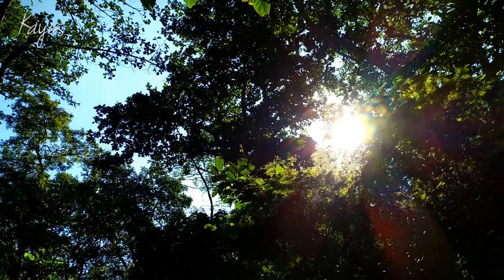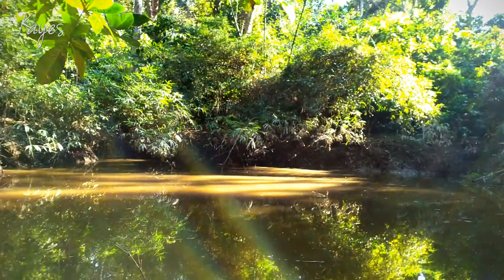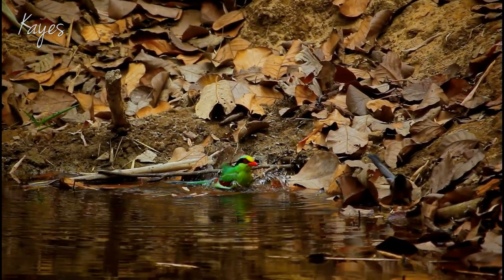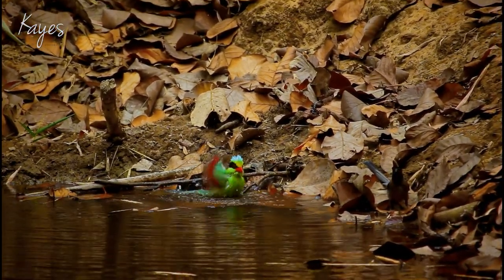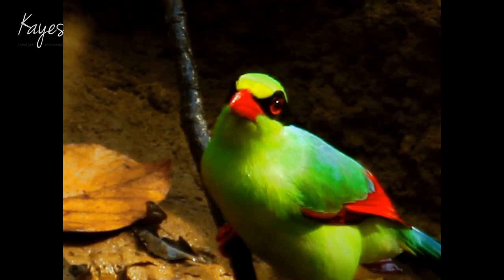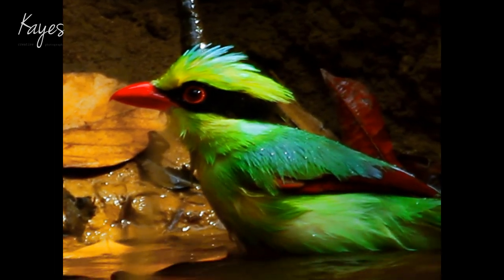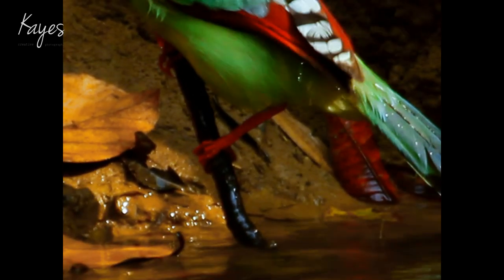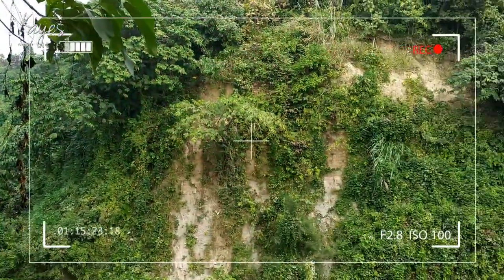common green magpie (Cissa chinensis) | a short documentary | wildlife | Birds of Asia | forest bird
The common green magpie (Cissa chinensis) is a member of the crow family, roughly about the size of the Eurasian jay or slightly smaller. In the wild specimens are usually a bright green colour (often fades to turquoise in captivity or with poor diet as the pigment is carotenoid based), slightly lighter on the underside and has a thick black stripe from the bill (through the eyes) to the nape. Compared to the other members of its genus, the white-tipped tail is quite long. This all contrasts vividly with the red fleshy eye rims, bill and legs. The wings are reddish maroon.